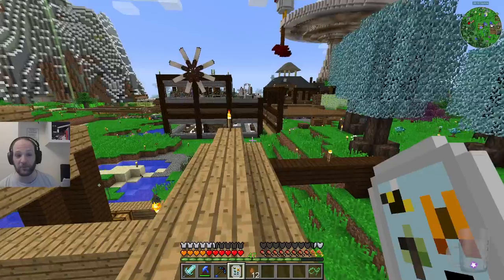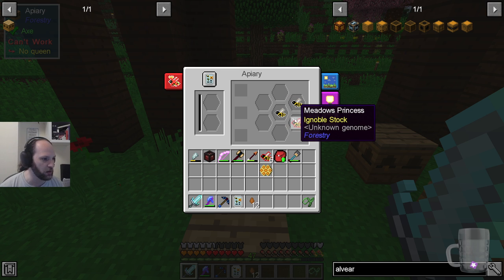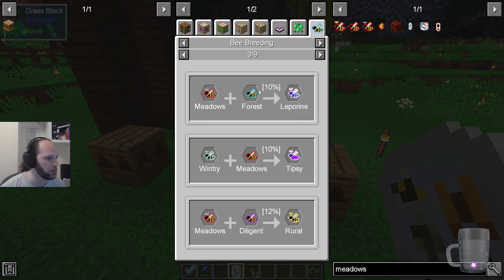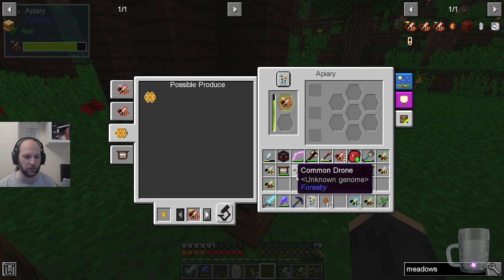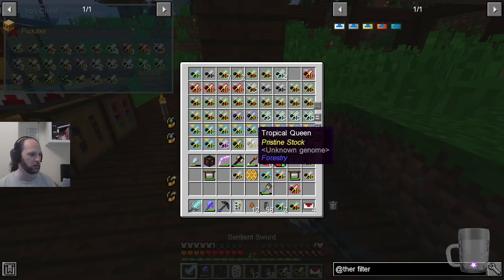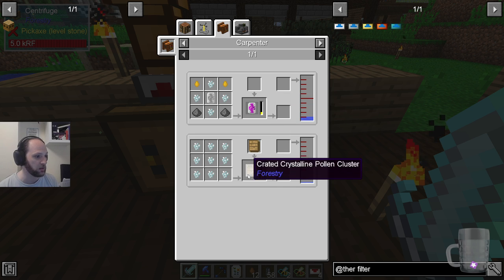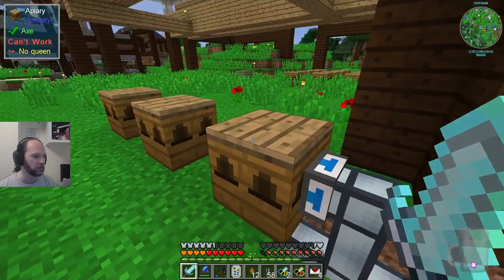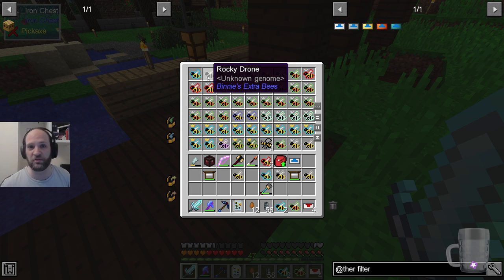Beeser - Dungeons, Dragons and Space Shuttles - Episode 17 [Minecraft]